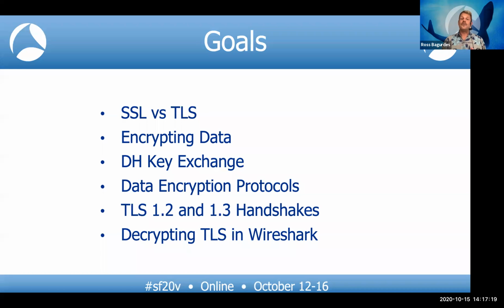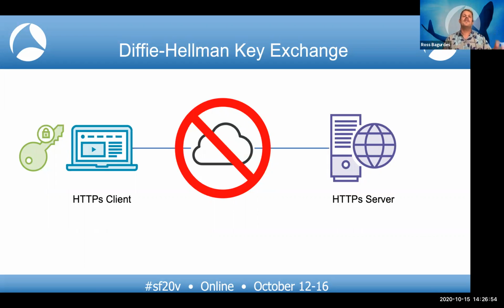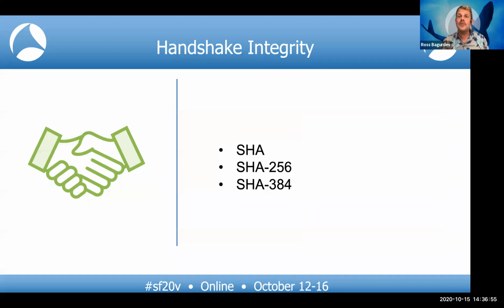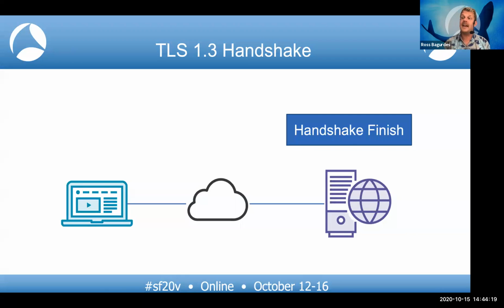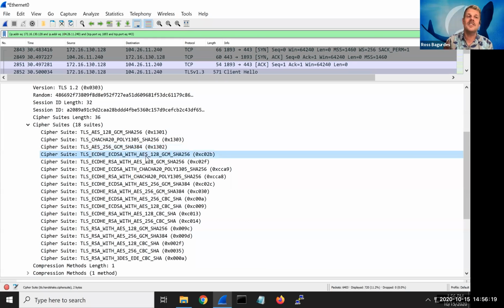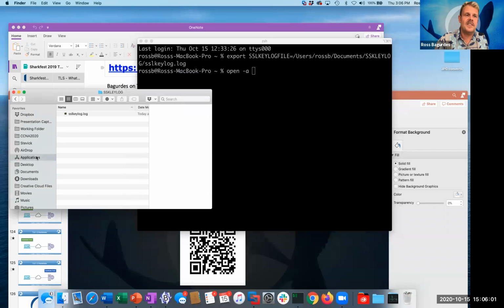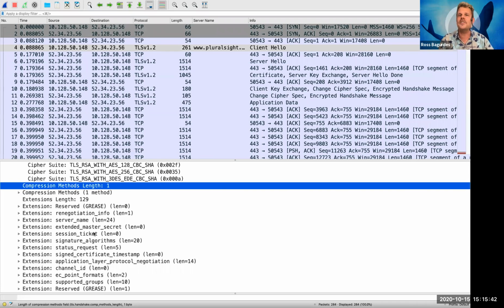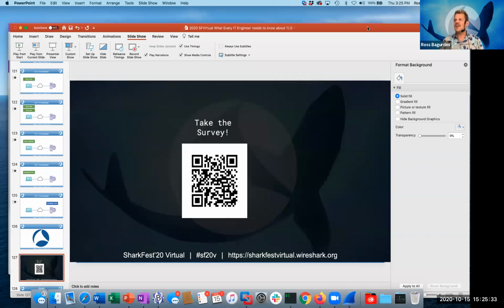SF20V - 07 TLS encryption and decryption (Ross Bagurdes)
The title of this class is: "TLS encryption and decryption: What every IT engineer should know about TLS" and was taught by Ross Bagurdes. This was recorded on October 15th online.